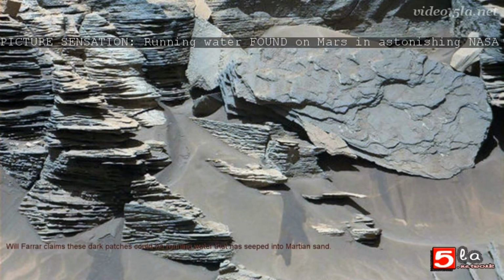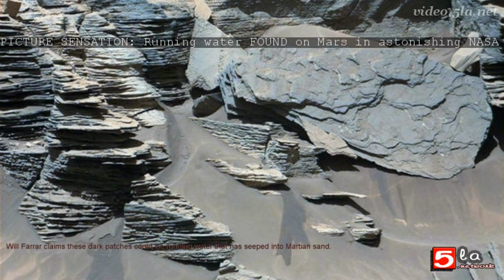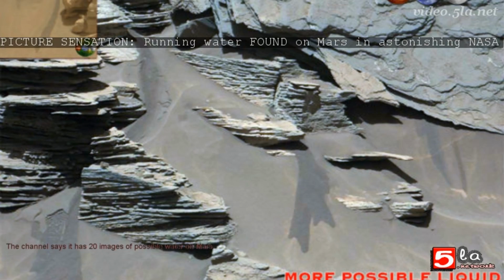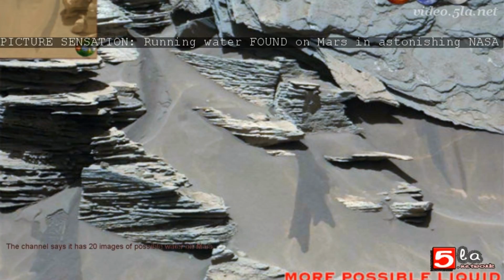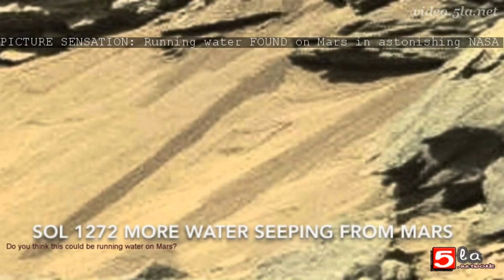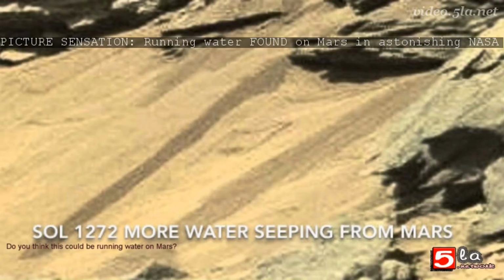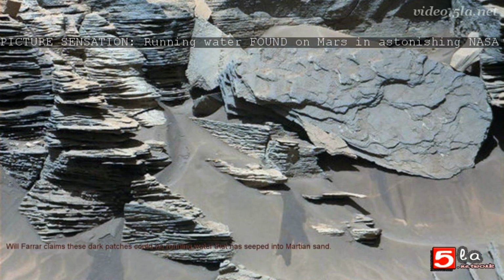PICTURE SENSATION: 'Running water' FOUND on Mars in astonishing NASA photos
👉 Crazy Iceland fan rents BOEING 737 to get him and pals to England clash in Euro 2016
👉 'SO CHARGE ME': Alien investigator dares US Governme